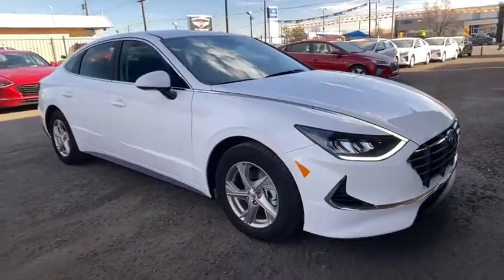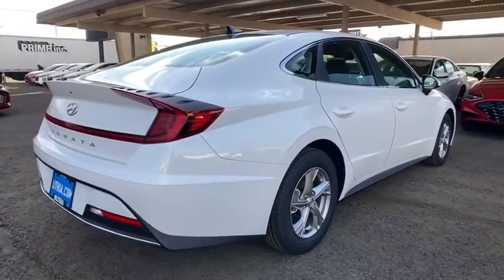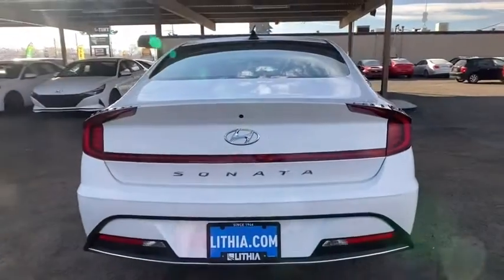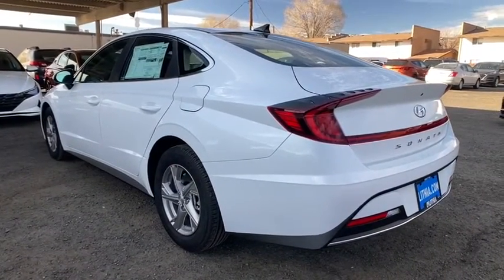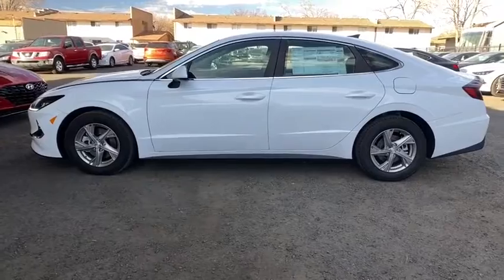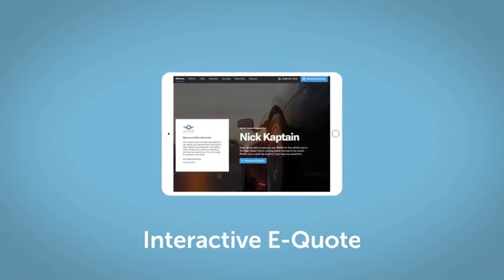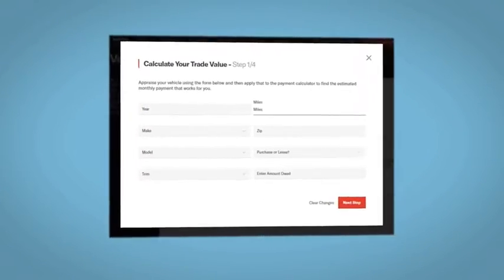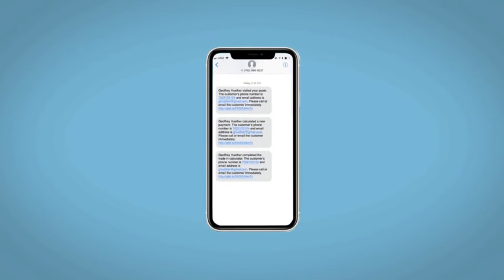2021 Hyundai Sonata Reno, Carson City, Northern Nevada, Sacramento, Roseville, NV MH099250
QUARTZ WHITE New 2021 Hyundai Sonata available in Reno, Nevada at Lithia Hyundai of Reno. Servicing the Carson City, Northern Nevada, Sacramento, Roseville, NV area
2021 Hyundai Sonata SE 2.5L - Stock#: MH099250 - VIN#: 5NPEG4JA9MH099250

SE trim QUARTZ WHITE exterior and BLACK interior. FUEL EFFICIENT 38 MPG Hwy/28 MPG City! Smart Device Integration Apple CarPlay Back-Up Camera OPTION GROUP 01 Alloy Wheels Lane Keeping Assist Bluetooth iPod/MP3 Input READ MORE! KEY FEATURES INCLUDE: Back-Up Camera iPod/MP3 Input Bluetooth Aluminum Wheels Lane Keeping Assist Smart Device Integration Apple CarPlay. MP3 Player Keyless Entry Remote Trunk Release Child Safety Locks Steering Wheel Controls. OPTION PACKAGES: OPTION GROUP 01 standard equipment. Hyundai SE with QUARTZ WHITE exterior and BLACK interior features a 4 Cylinder Engine with 191 HP at 6100 RPM*. VEHICLE REVIEWS: Great Gas Mileage: 38 MPG Hwy. WHO WE ARE: Lithia Hyundai of Reno sells new Hyundais certified pre-owned Hyundais and used cars trucks and SUVs! We have excellent finance options as low as 0% on select models in addition to all avilable Hyundai incentives and rebates! We also specialize in second chance financing! We are located in Northern Nevada at 2620 Kietzke Ln. Our hours are Monday-Saturday 8: 30am - 8pm and Sundays 10am - 6pm. 100% customer satifaction is our priority! Price does not include $449 Dealer doc fee taxes and license fees. Price contains all applicable dealer incentives and non-limited factory rebates. You may qualify for additional rebates; see dealer for details.